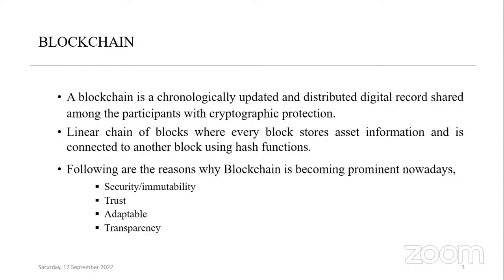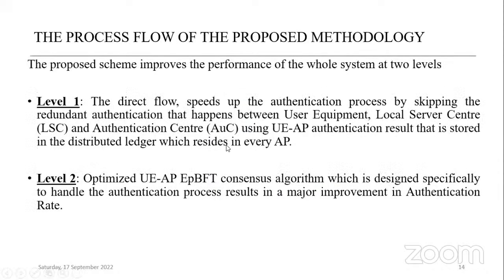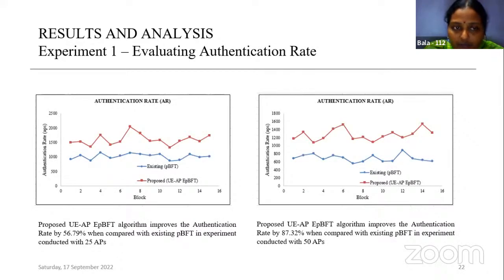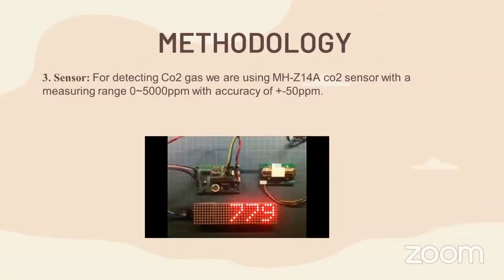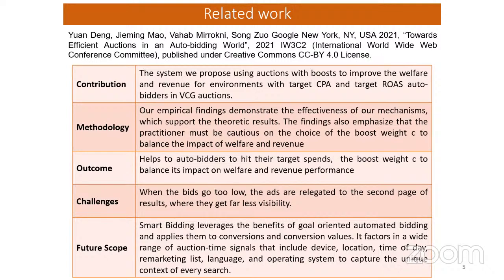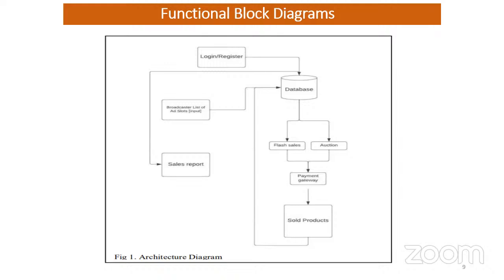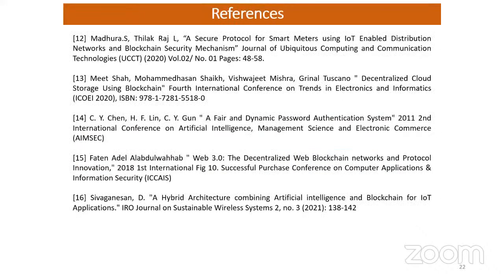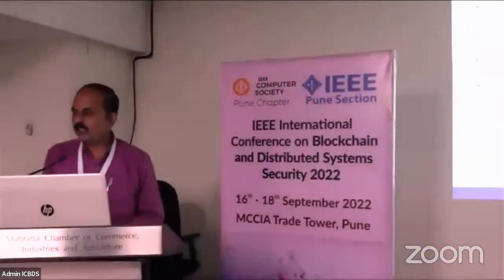IEEE ICBDS 2022 | Navalmal Firodia Seminar Hall No. 4